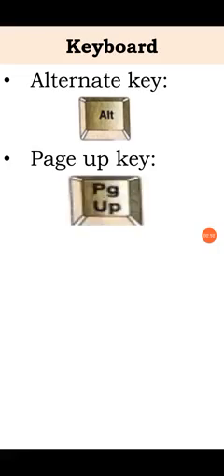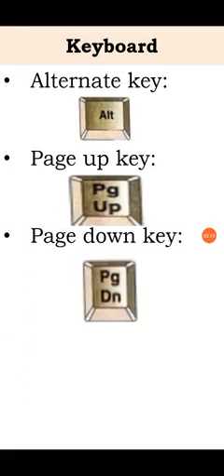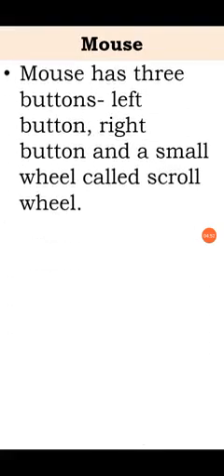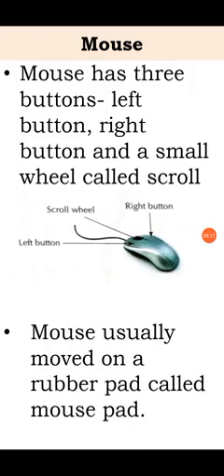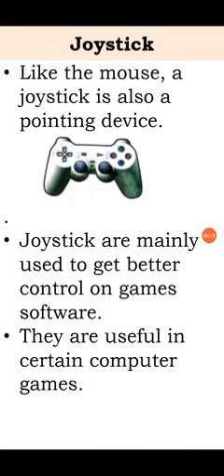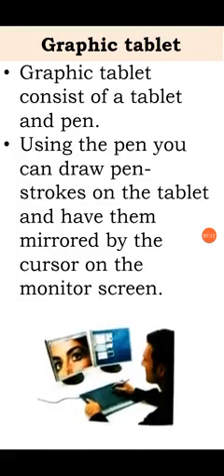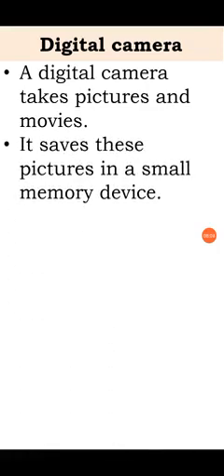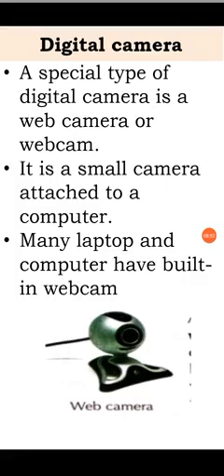Grade-4 Chapter 1 The Computer System Lecture 2